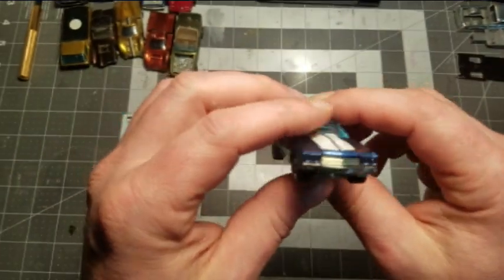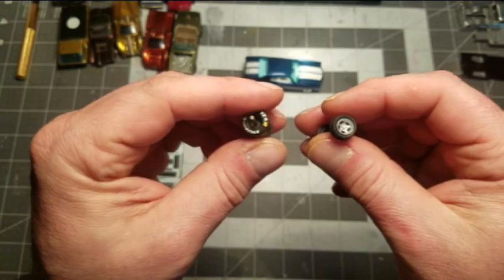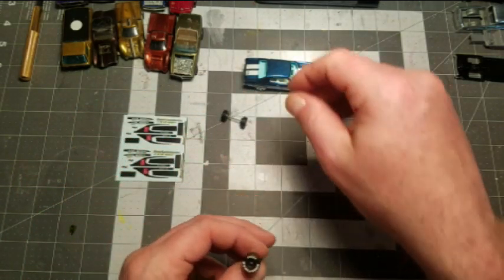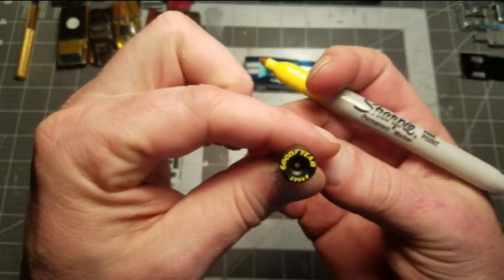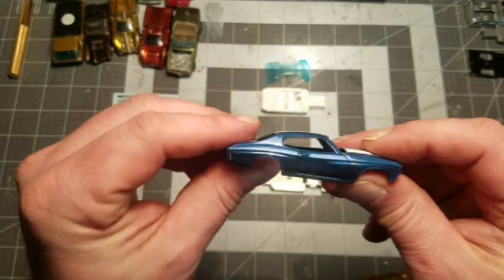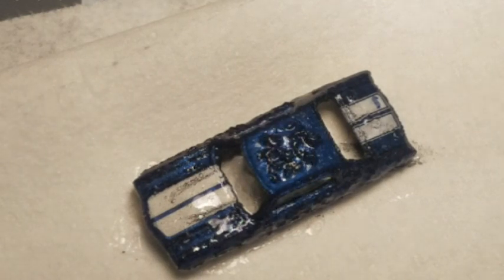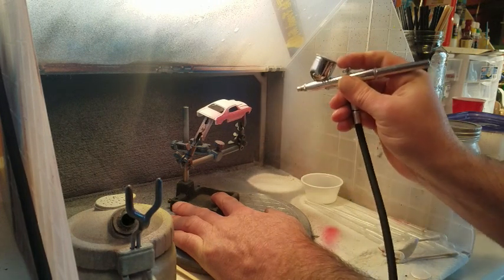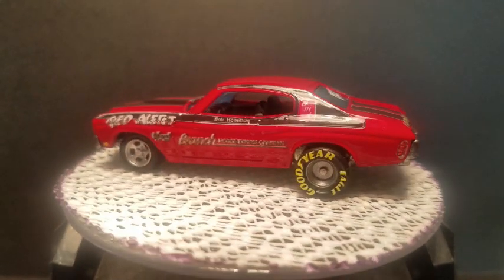The Four Horsemen -'70 Chevelle - Theme: the 70s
This is intended for adult viewing. Anyone 13 years and under are not intended to view these videos and are required to leave the channel. There are tools and materials used in these videos that without knowledge and experience that have potential to harm children 13 years and under. Furthermore there may be adult language and/or content that children of said ages are not intended for.

Amazon Store: onesixtyfourr-20
Dupli-Color Red Metal Cast Anodized Color - 11 oz.
Dupli-Color Ocean Blue Metal Specks - 11 oz.
Dupli-Color Coating Anodized Green 11 Ounce
Createx Colors 2oz. candy2o Complete Set, 2 oz
Createx Colors 2oz Opaque Airbrush Paint Set,
Createx Colors Airbrush Paint - 22 Colors and Cleaner - 2 oz
Createx Colors 4012 High Performance Reducer 16oz. Size
Createx Colors 4030 Intercoat & Mix Additive 8oz. Size
Createx Colors Pearl Airbrush Set, Assorted Colors, 2 oz,
Paasche TG-3F Double Action Gravity Feed Airbrush
Master Airbrush Model G22 Dual-Action Gravity Feed
Master Airbrush 1/5 HP Air Compressor
Master Airbrush Spray Booth
Iwata-Medea Medea Airbrush Cleaner Sprayer, 16-Ounce
U.S. Art Supply 24 Color Acrylic Airbrush
U.S. Art Supply Art Masking Fluid
4 SET Airbrush Spray Gun Wash Glass Cleaning Pot
Ultimate Forceps Set, 8 Piece Ideal for Hobby
DuraSand Sanding Twigs, Hobby
10-Piece Mini Diamond Needle File Set
Dremel 3000-1/25 Variable Speed Rotary Tool Kit
Dremel 2500-01 Rotary Tool Multi-Vise
Dremel 2050-15 Stylo+ Versatile Craft Rotary Tool
AUSTOR 132 Pieces Sanding Drum Set
4 Pc Stainless Steel Picks Probes
TruePower 199 Mini Bench Grinder and Polisher
Goplus Electric Mini Portable Table Saw
Insta-Set Super Glue Accelerator, 2 fl. oz.
4 PC PICK AND HOOK SET